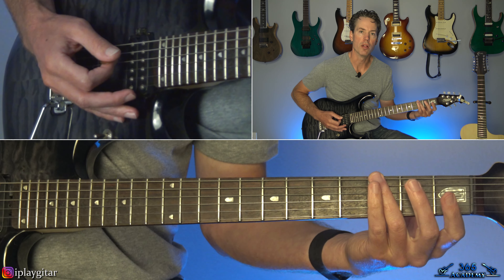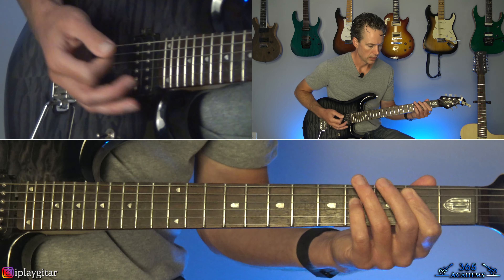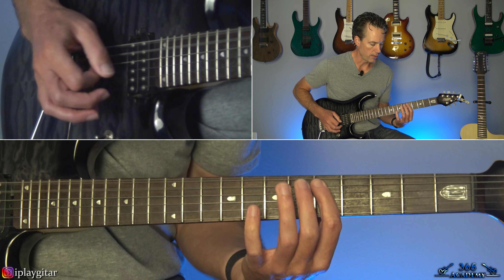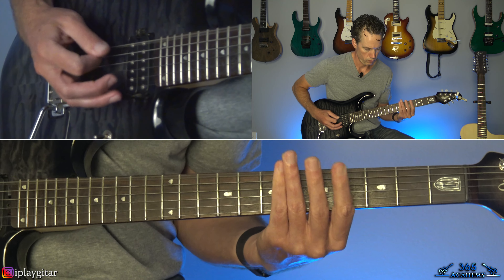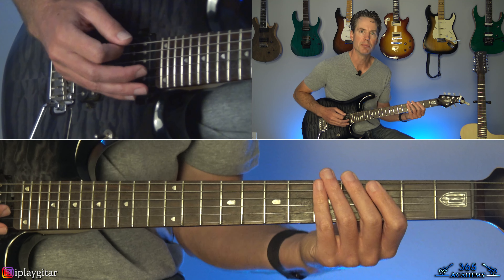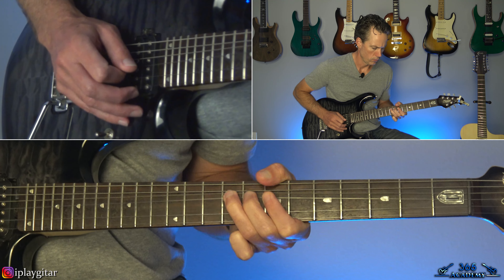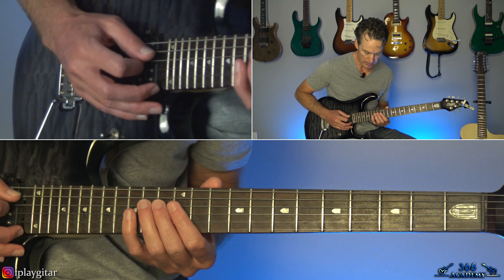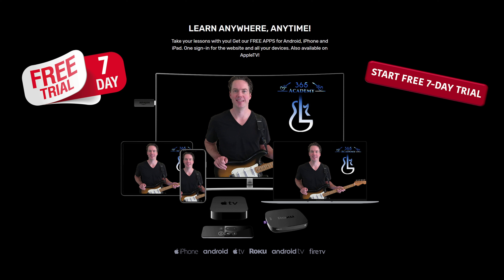Black Sabbath - Into the Void Guitar Lesson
In this Into The Void guitar lesson video, I will show you how to play this classic from Black Sabbath's 1971 album Master Of Reality, in its entirety.

The tuning is C# standard tuning. That is, starting from the 6th string, C# F# B E G# C#.

This down-tuned early metal masterpiece contains lot of very cool riffs that are relatively easy to play.

I will cover each riff in the order that they each appear on the original recording.

For the solo section towards the end of the song, I have decided to demonstrate how to create your own solo using the same patterns that Tony Iommi uses in his solo instead of learning the original note-for-note. So I will break down how he approached this solo on the studio recording and live in great detail. There is also a killer riff that happens in the middle of the solo that also ends the track and I will cover that as well.

I hope you guys enjoy this in-depth breakdown of this much loved Black Sabbath classic! Carl..

Timestamps
0:00 Intro
1:25 Tuning
3:29 Main riff
6:58 Next section
10:45 Verse
14:52 Transition riff
16:05 Bridge
19:09 Solo explanation
20:05 Solo
28:55 Breakdown
30:15 2nd half of solo
32:12 Ending